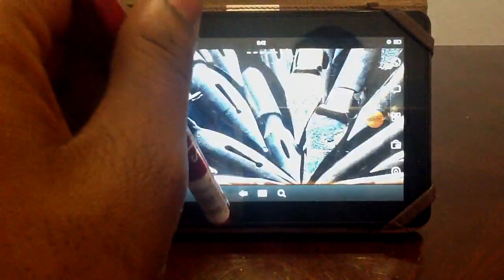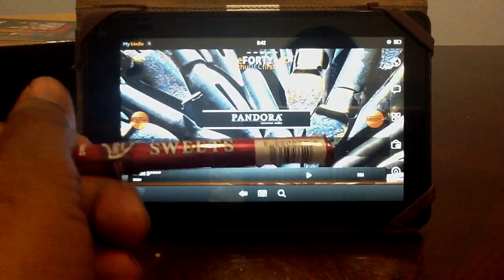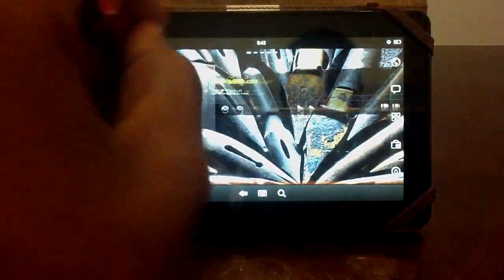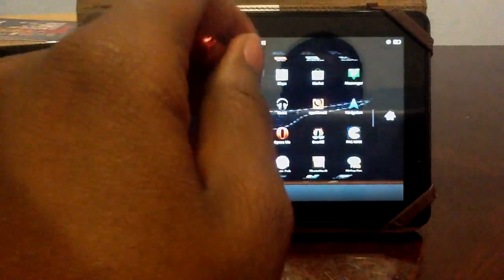Best stylus ever!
If you get it in, I know you can dig this! Put that in your pipe and smoke it!